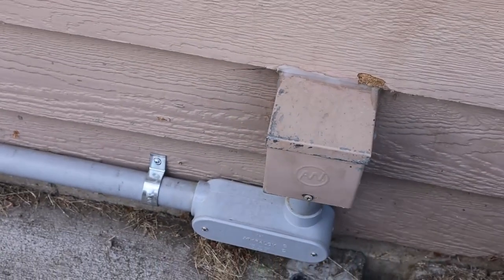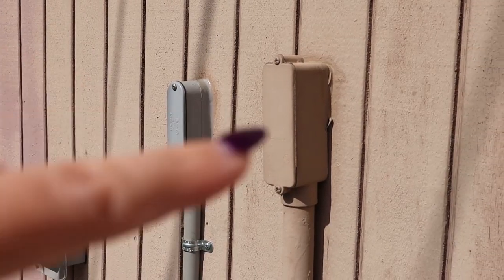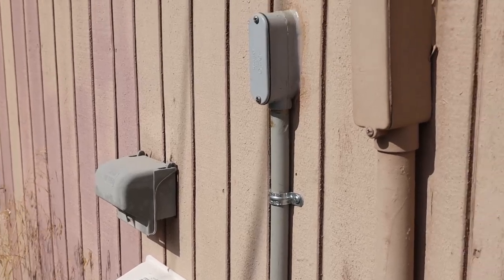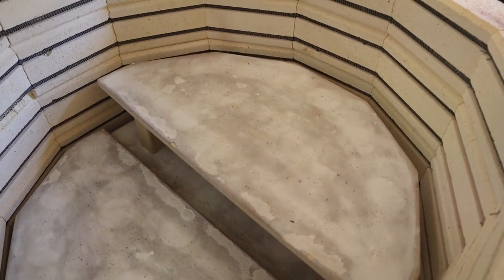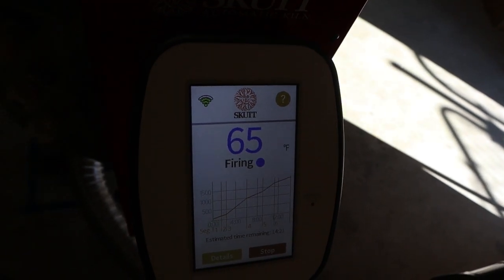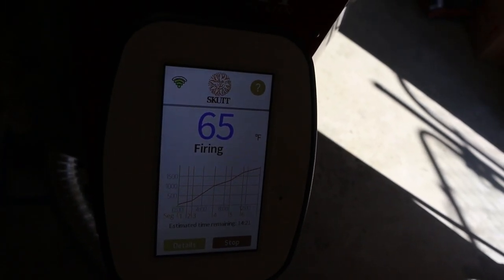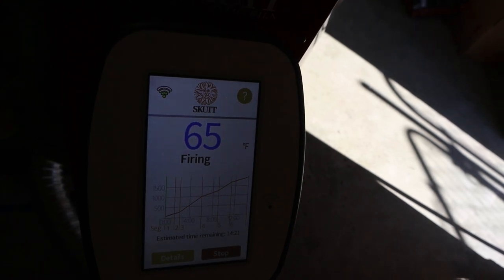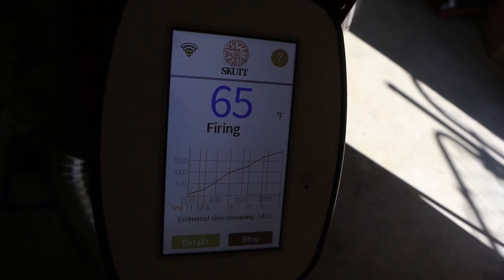We upgraded the studio- New equipment added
It took a while but I finally got the upgrade to my pottery studio up and running! I'm so excited to show you and take you along on the process to add new equipment to the studio.

Artists: Dust Follows